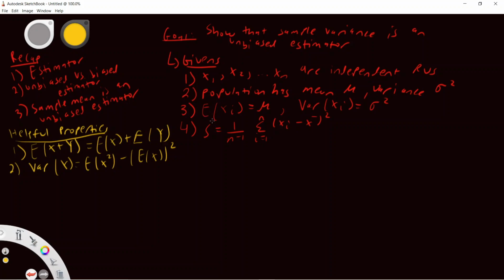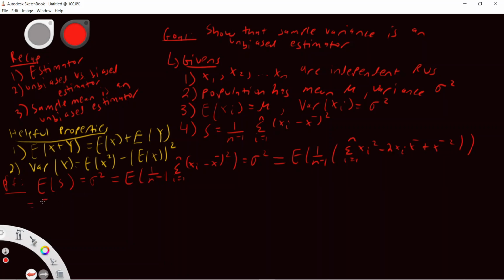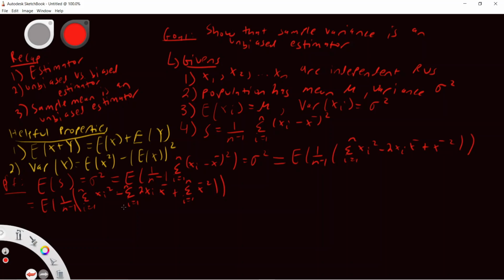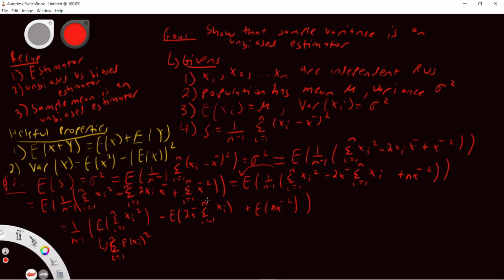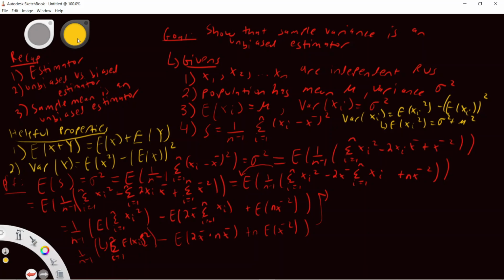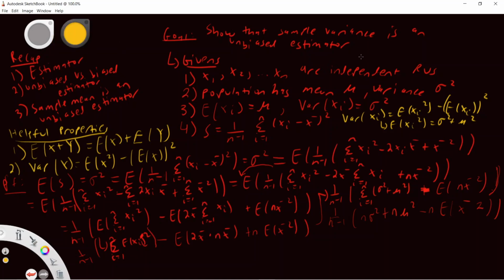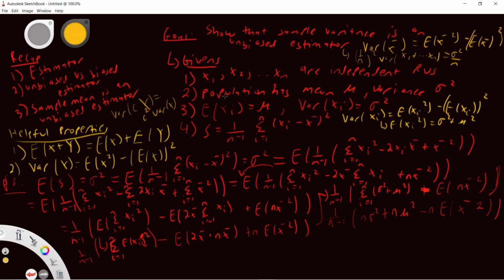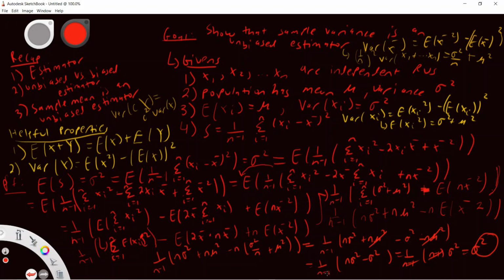Actually Proving that the Sample Variance is an Unbiased Estimator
Carrying out the proof to show that the sample variance is an unbiased estimator in a concise way